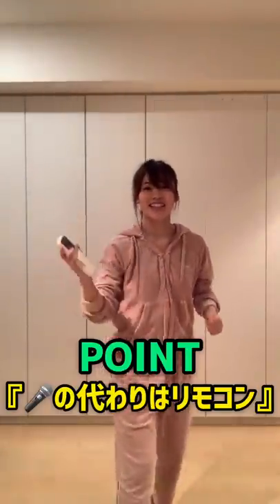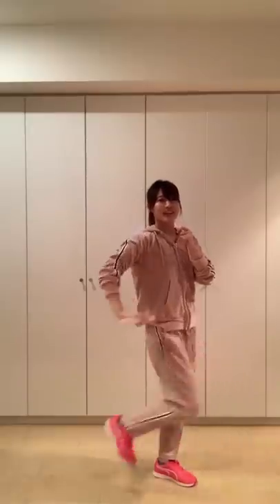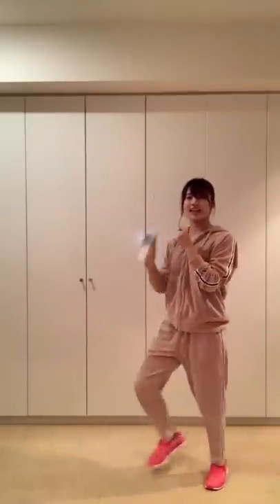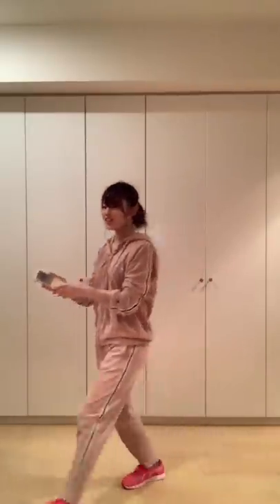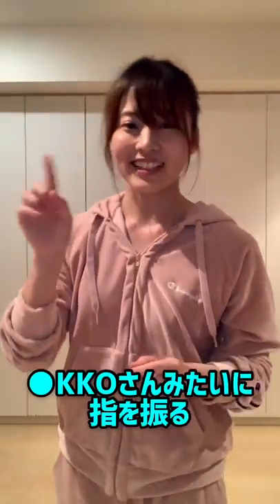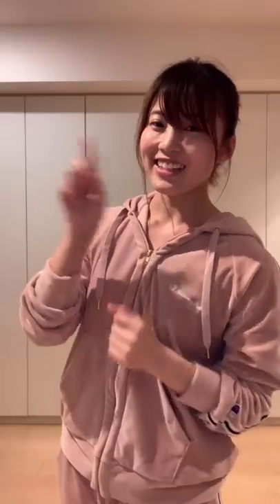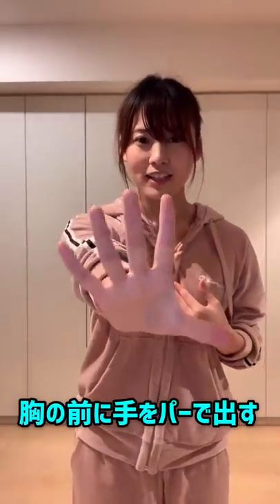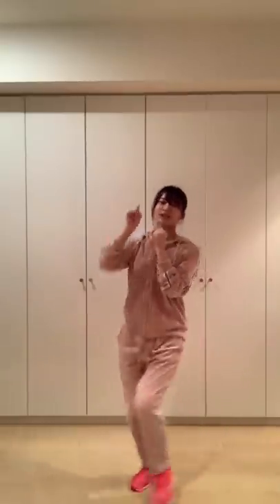振りコピSounds good！AKB48 / OUC48 サビ振付講座「重力シンパシー」岡部麟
AKB48メンバーが講師となってAKB楽曲のサビの振付を教えます！
正しい振り付けを覚えて一緒に踊りましょう♪

「Choreo Copy Sounds Good!」

『Choreo Copy Sounds Good!〜OUC48 Main Chorus Choreography』 This show is about the member will be a dance teacher for you! So let’s learn the proper choreography and dance together!!

縦動画になりますので、是非スマホの縦画面でお楽しみください！